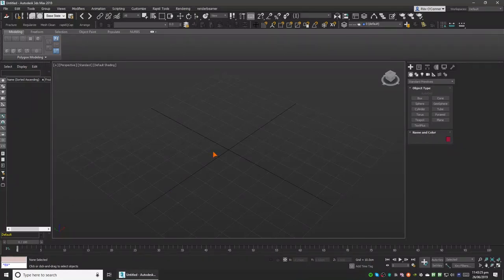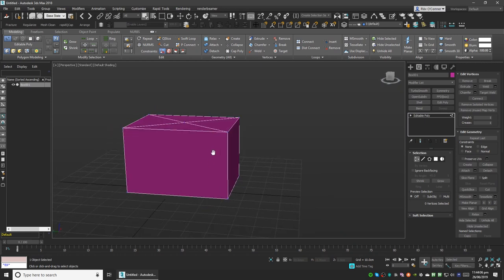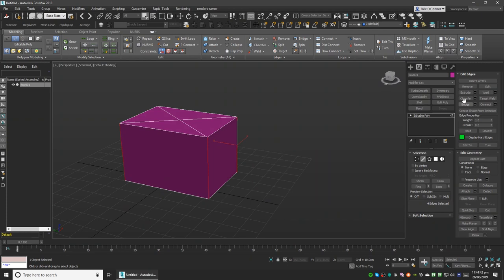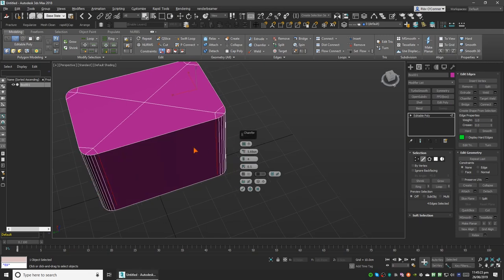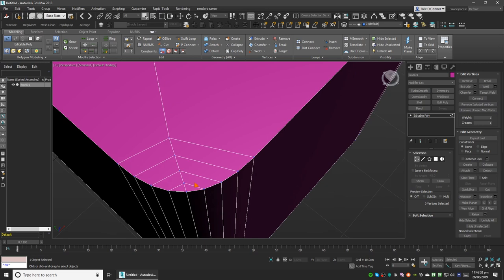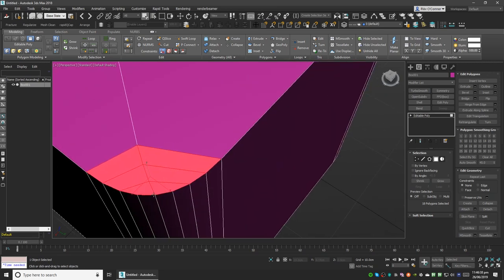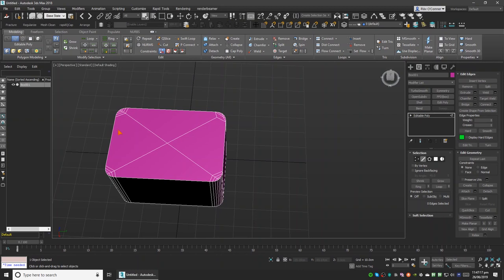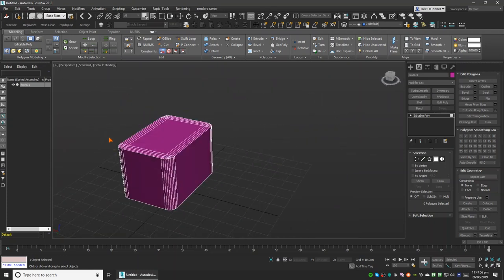[3ds Max] Solve chamfer problems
In this video I tell you why you encounter chamfer bug in 3ds Max where chamfer doesn't smooth out edges and how to solve it.